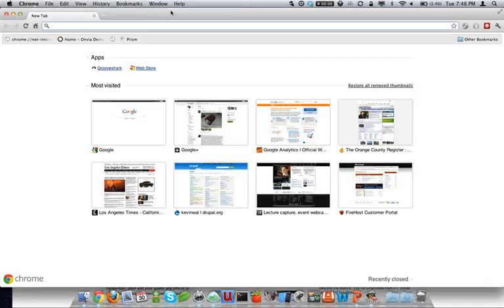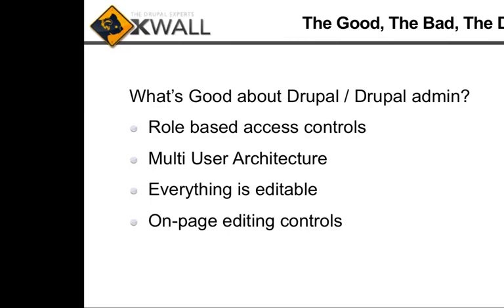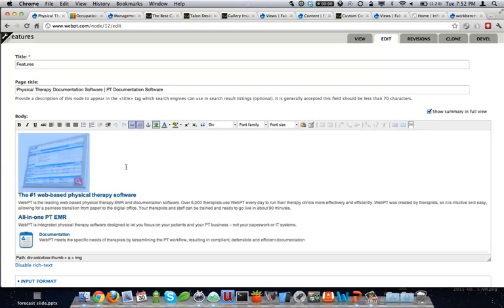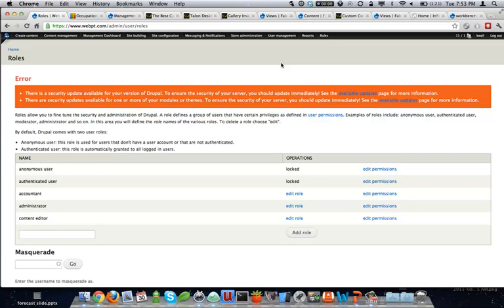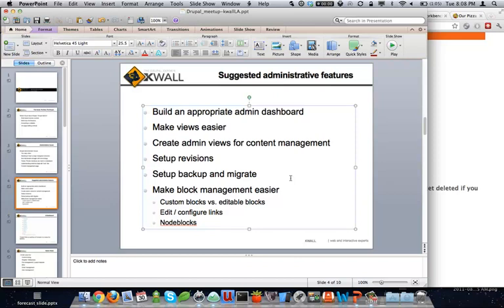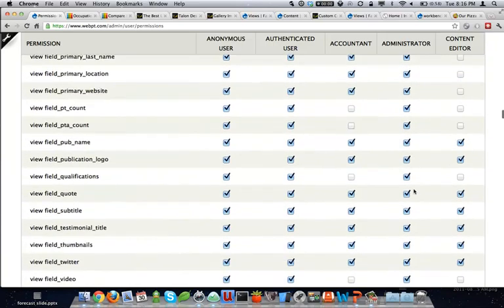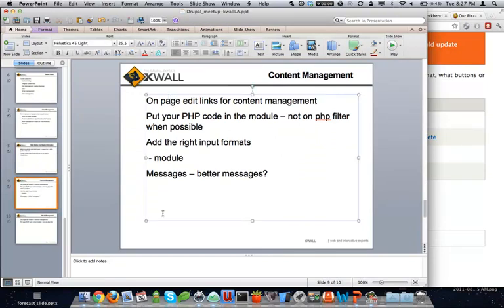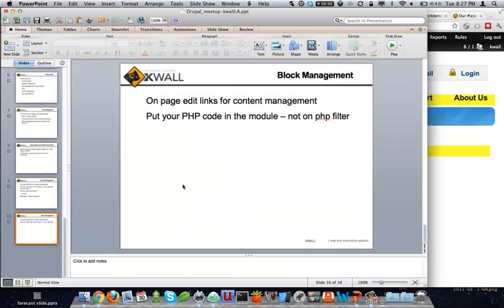LA Drupal Meetup (August 30, 2011)